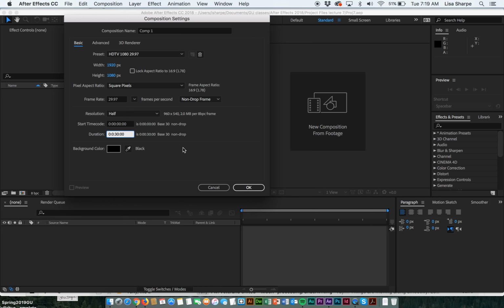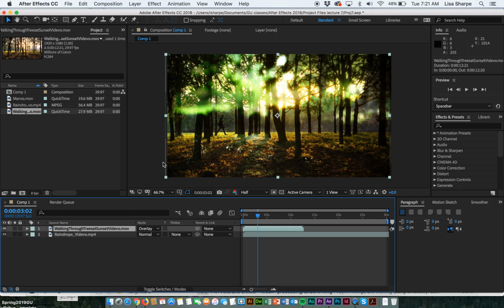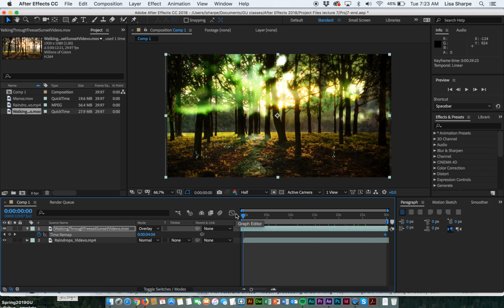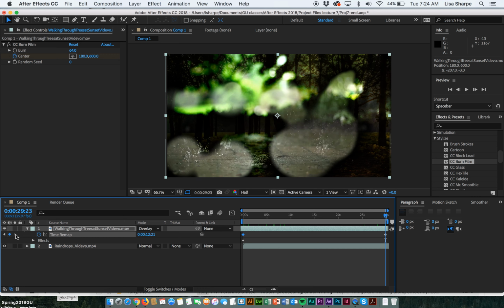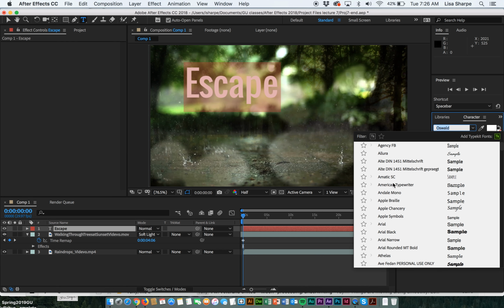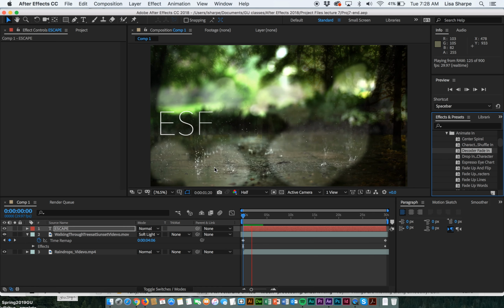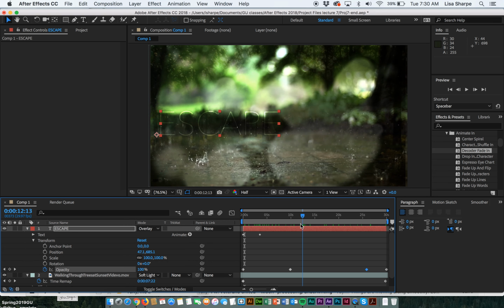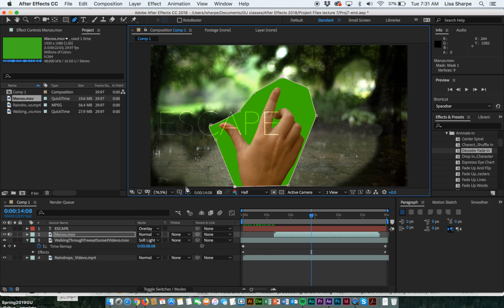Spookey title sequence beginning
We layer video, create a mask, and start our spooky title sequence using layer modes, conformed footage, and type.